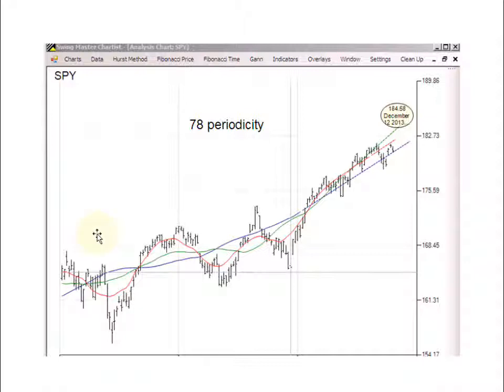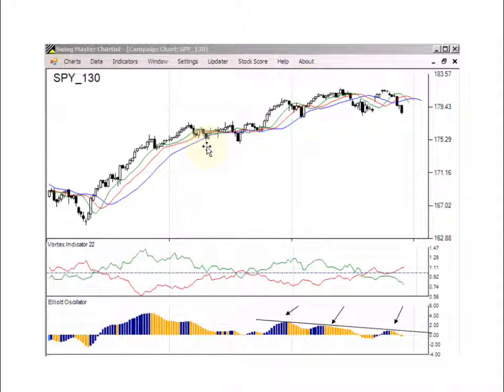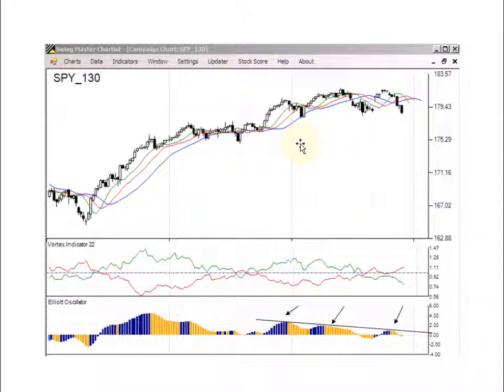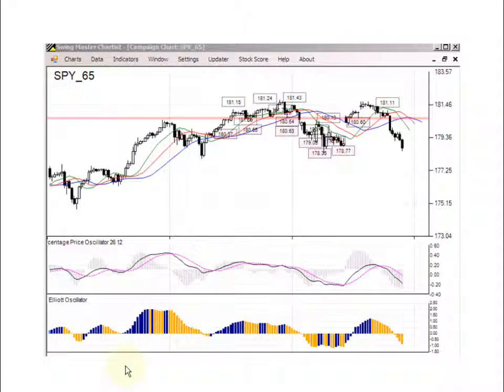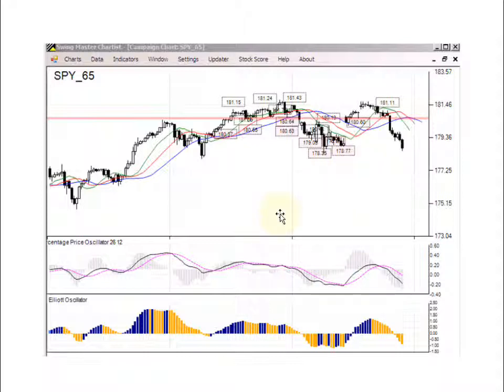Is It Time To Go Short?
The underlying technical trend indicators are still bullish but there is enough evidence to suggest that a bear counter-trend swing trade is in order, That means half-position and maybe a quicker exit strategy.